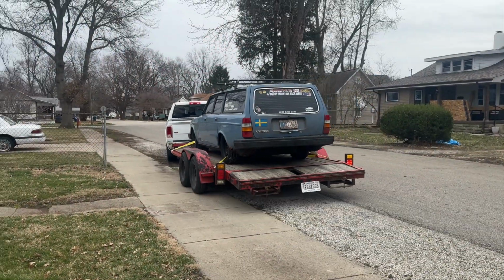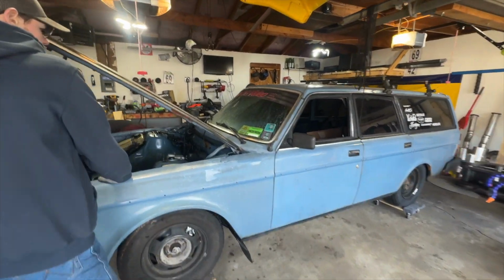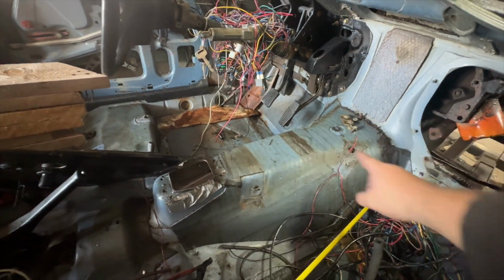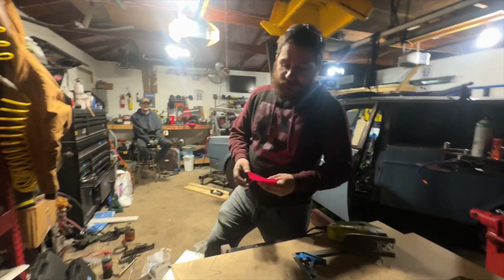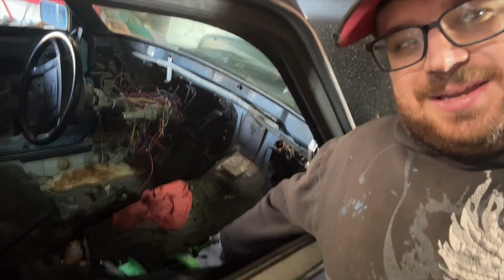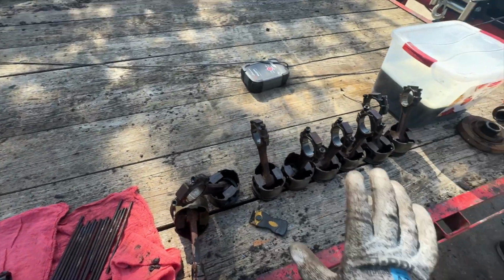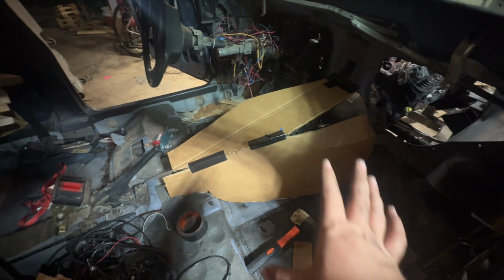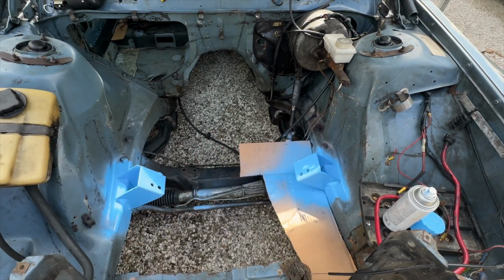Small block mopar is mounted in my volvo 240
3Gvideo channel presents;

video by:Jesse Fox and 3G Video LLC

we love traveling in project cars all over this great country and the world to bring unique and entertaining content to you the viewer, whether that be drag n drive vents such as sick week, drag week, and many others or gridlife events at famouse race tracks all over the country